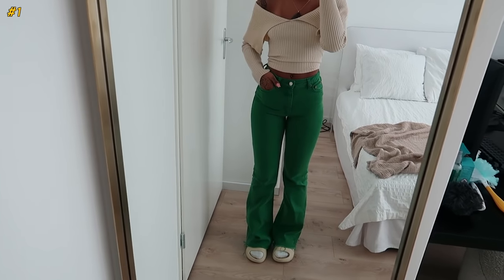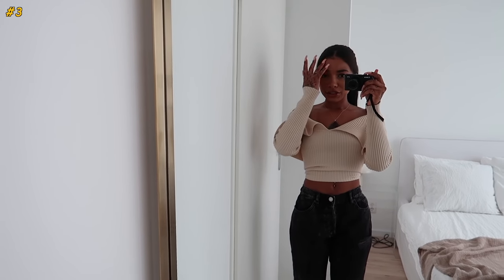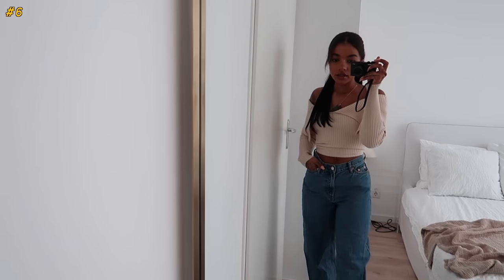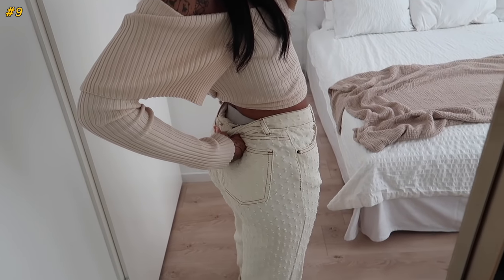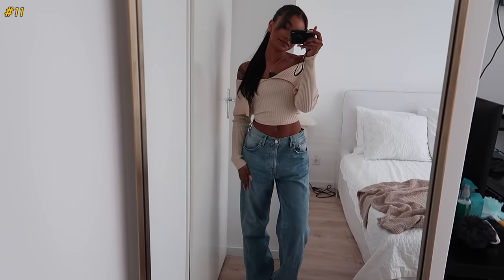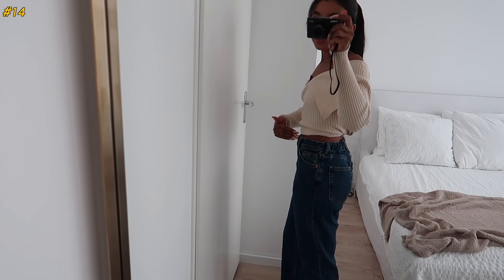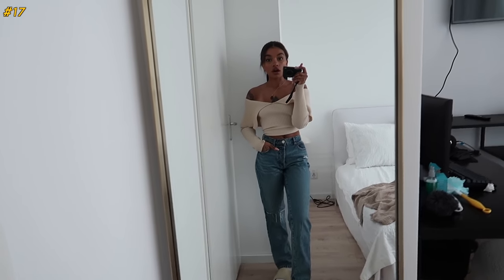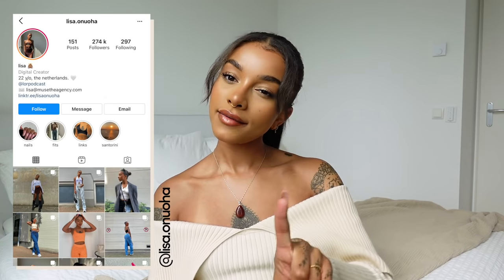i tried on all my jeans!!! *2021 jeans collection*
Intro & outro: Paradise (I'm Taking You) - Shy5
Background: Conman (Instrumental Version) - Tyra Chantey

For my main videos use the Sony ZV1 and I vlog using the Canon G7X II.